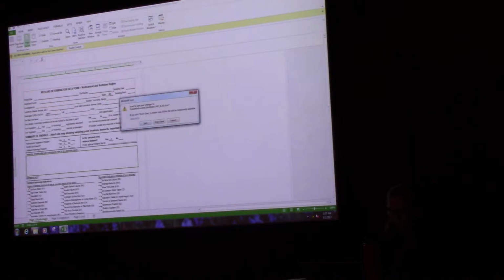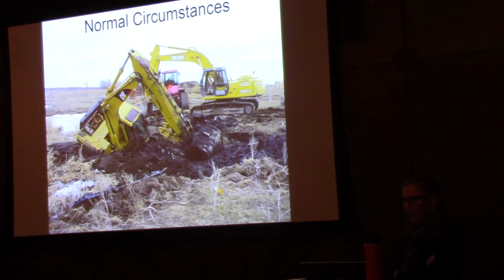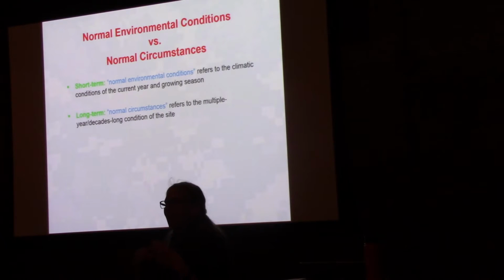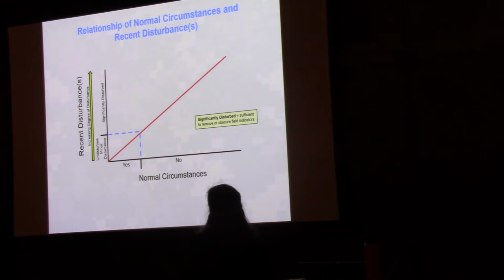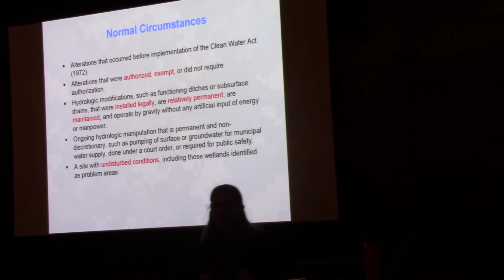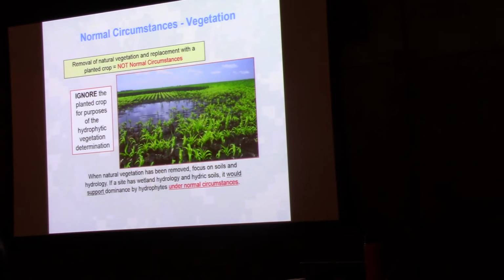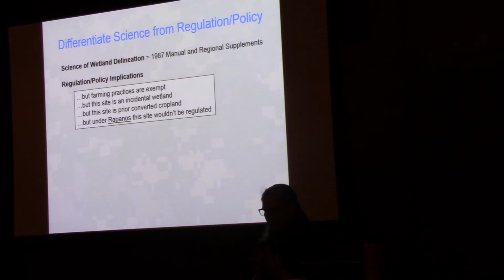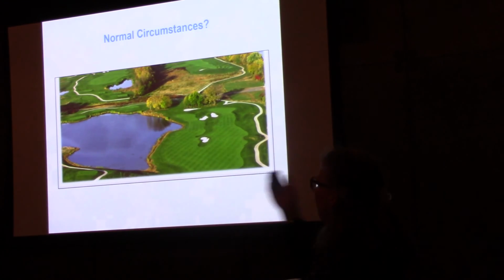3 of 3 Automated Data Sheets/Normal Circumstances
March 1, 2017 REI Bloomington
Speaker: Barbara Walther, Senior Ecologist St. Paul District Corps of Engineers
Topic: Automated data sheets and normal circumstances review.
Credit: 1.5 direct (must watch all three segments of presentation)